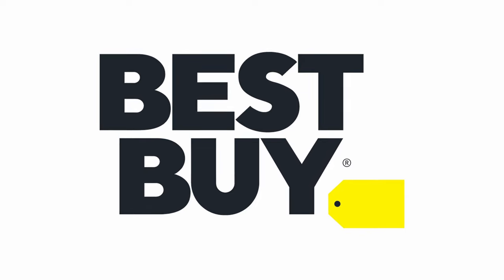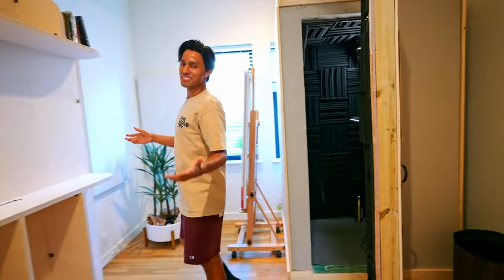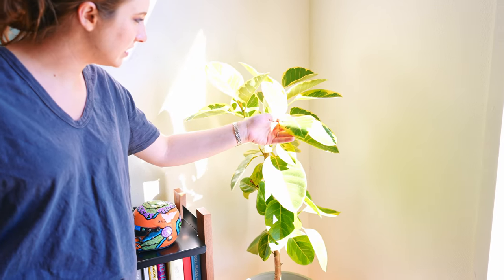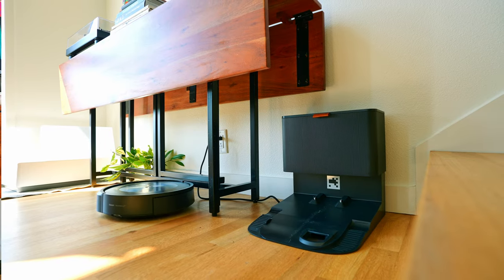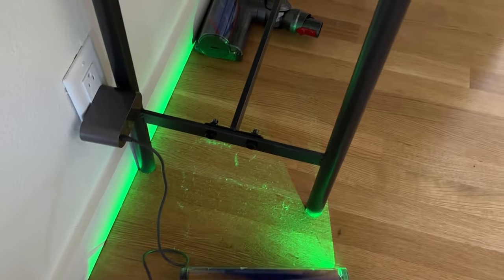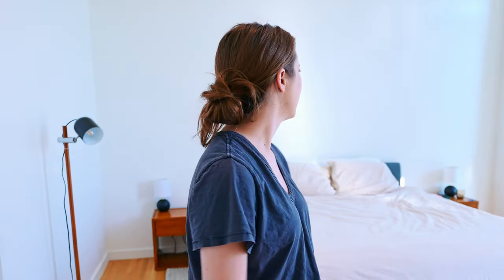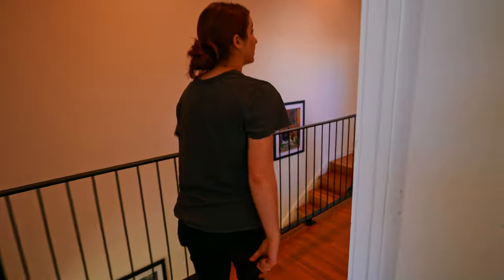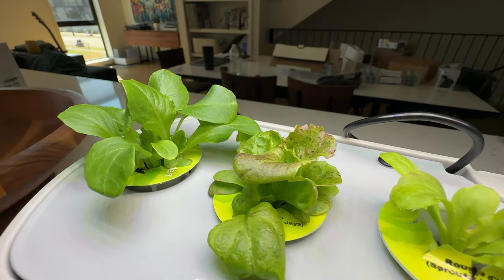My Smart Home Tour - My favorite house tech!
A tour of our Texas townhome featuring all of the tech that makes it “smart”!